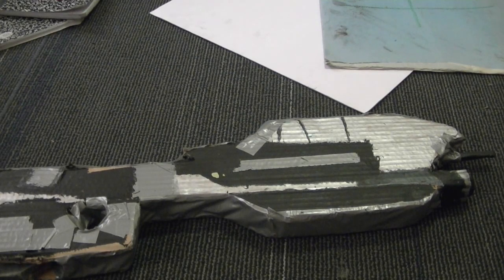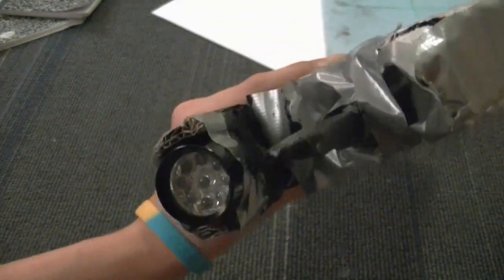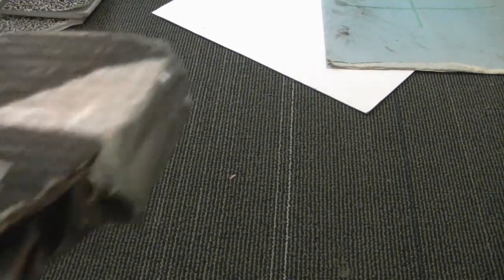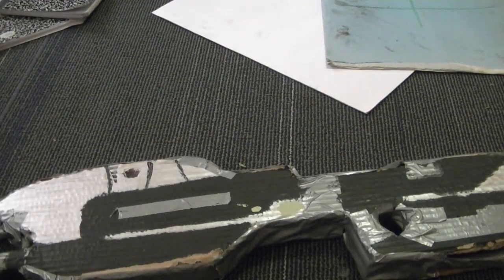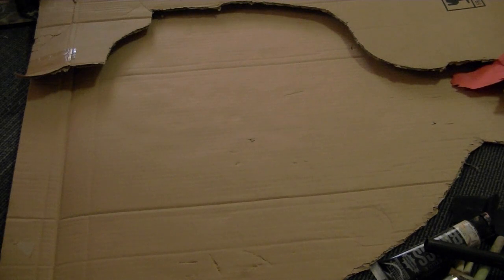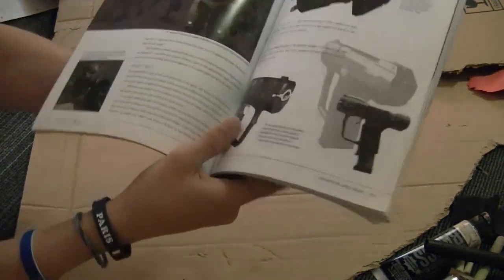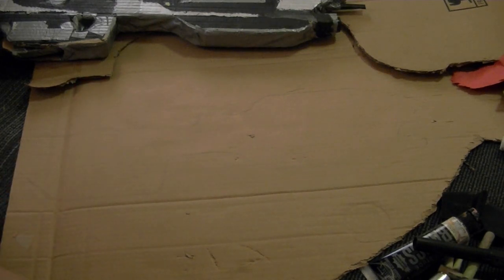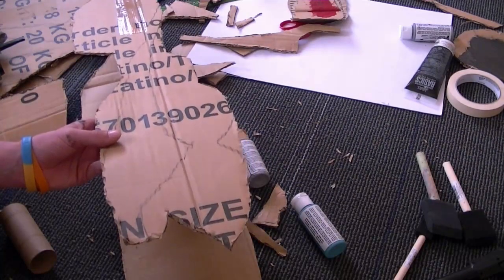How to make a Halo Assault rifel (all out of cardboard) part 1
part 2 will be out soon
painting

I do not own halo bungie and 343 does

send pics of your card board ceations or give me a request @

c: